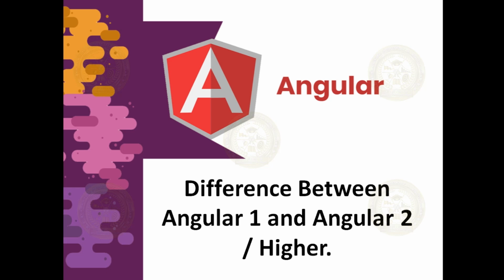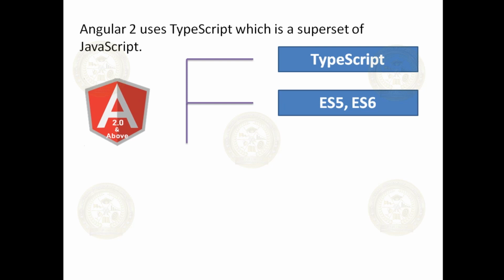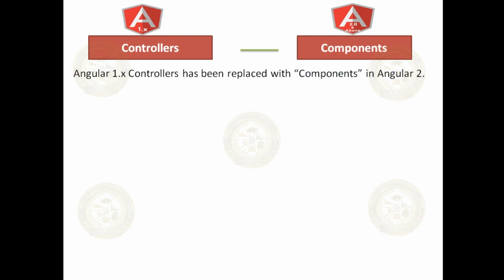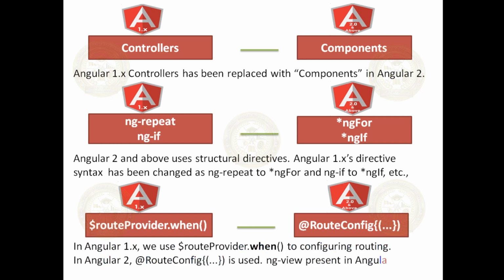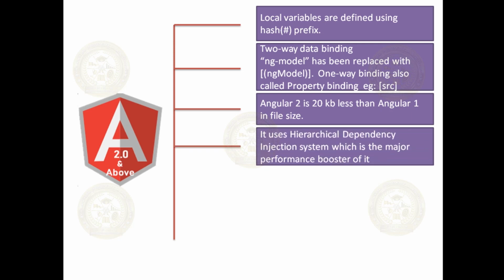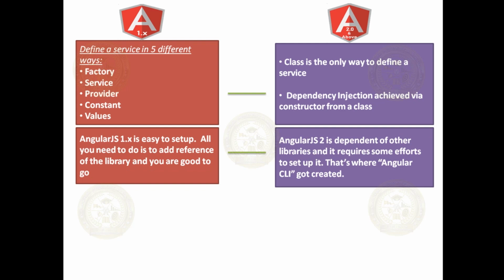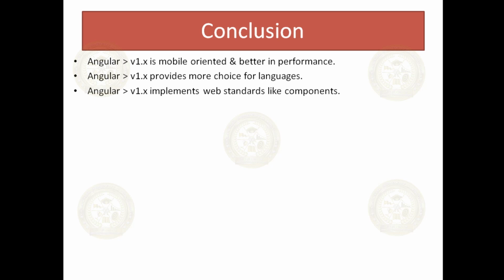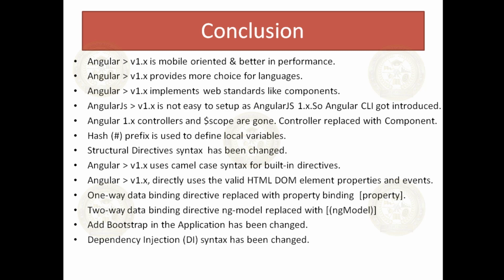Difference between Angular 1.x and Angular 2 and above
Learn the difference between Angular 1.x  and Angular 2 and above in detail